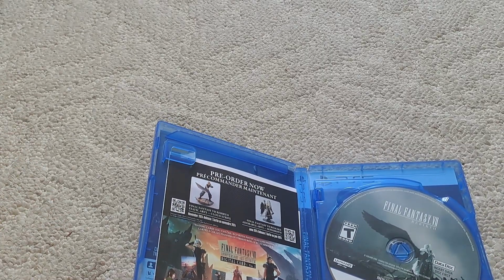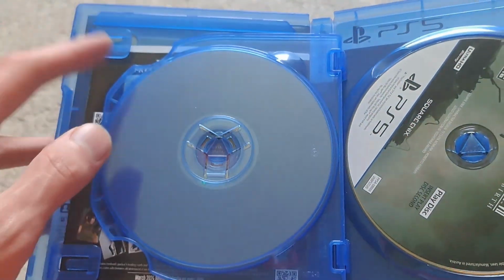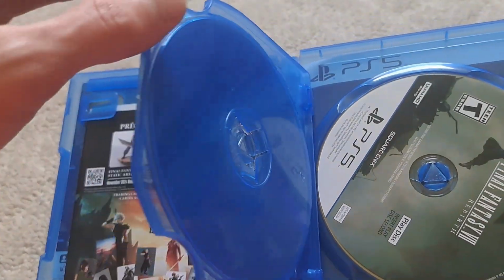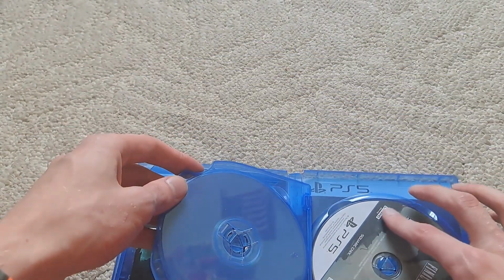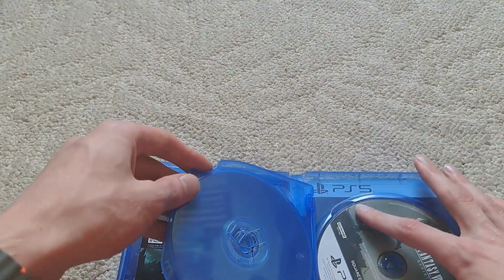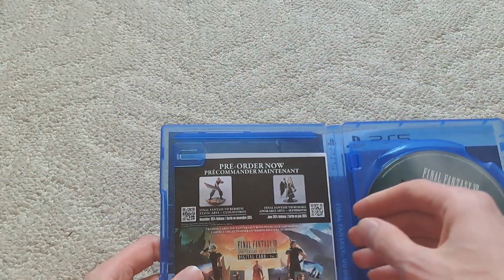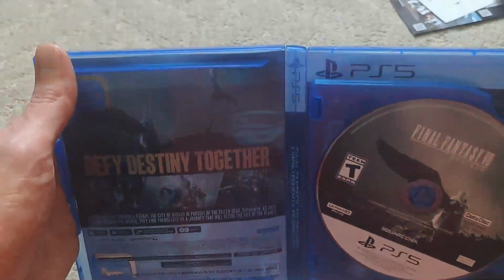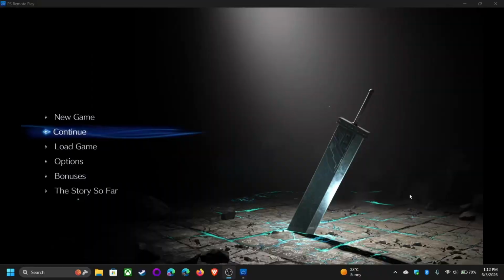Final Fantasy 7 Rebirth Was an Interesting Sequel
FF7 Rebirth is the second part of the ff7 remake trilogy and I think (at the moment at least) I liked it more than remake ( which I also really like).